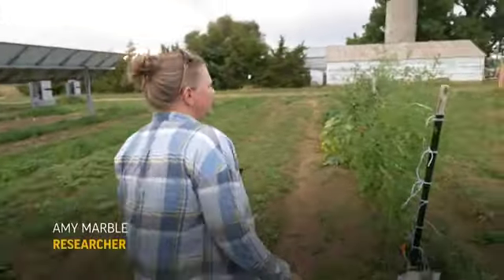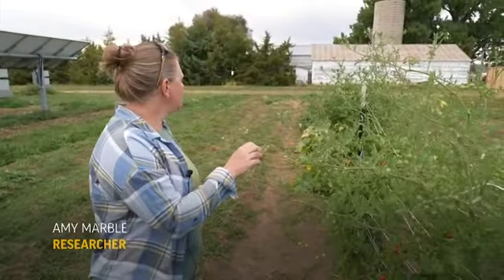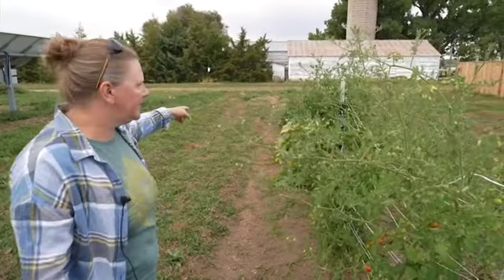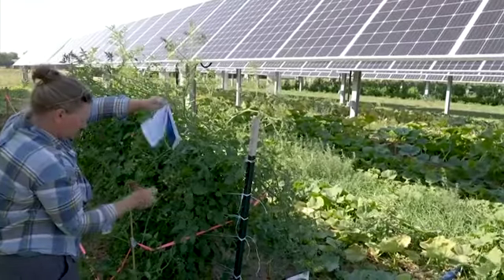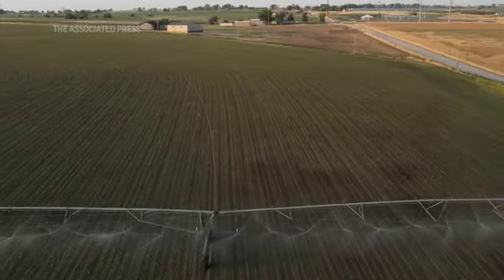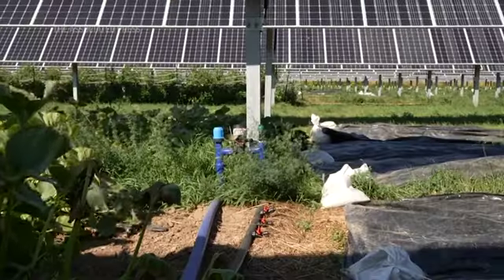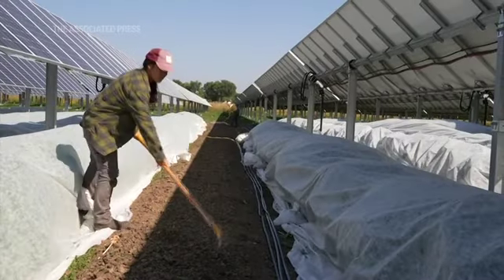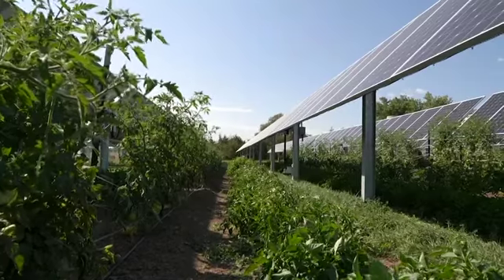Solar farms finding new uses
As solar energy becomes more commonplace around the world, millions of acres will be covered with sprawling collections of panels needed to generate electricity. While some worry about the loss of valuable farmland, others see an opportunity. (Nov. 4)